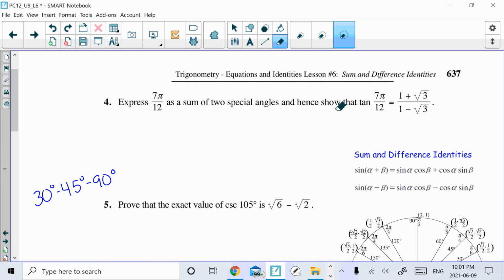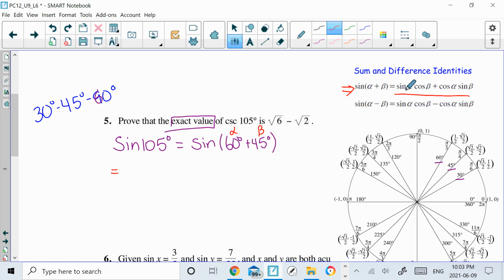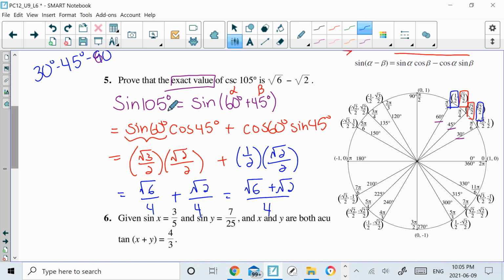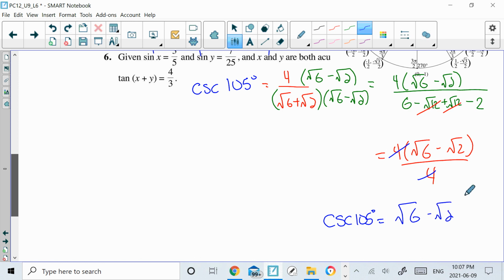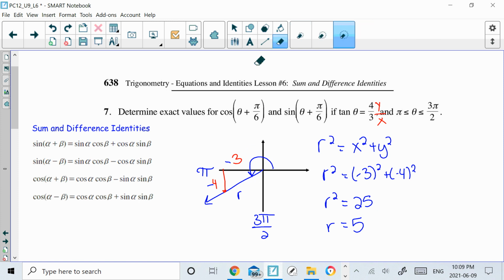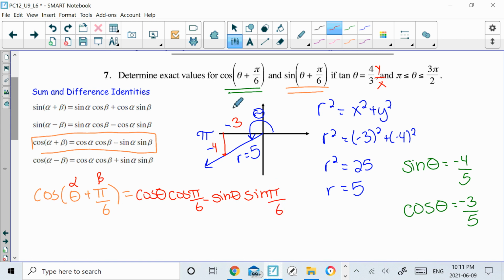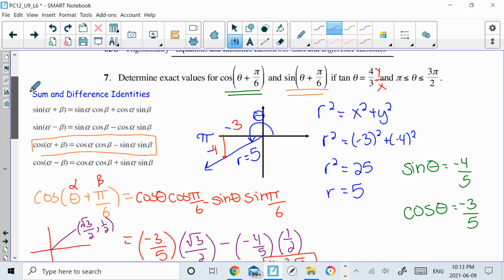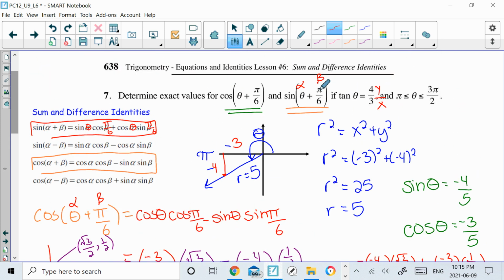Trig II - Lesson 6 (Questions 5 and 7)